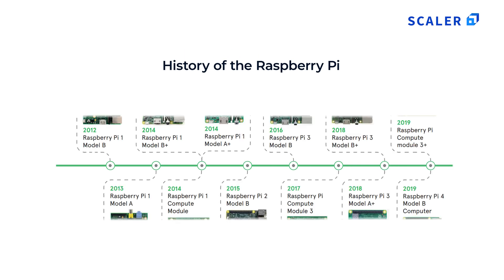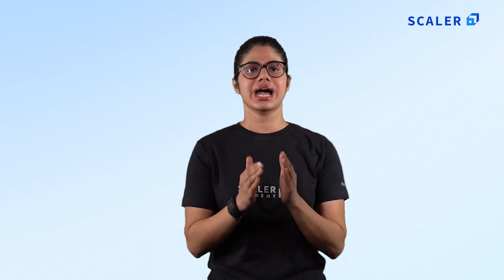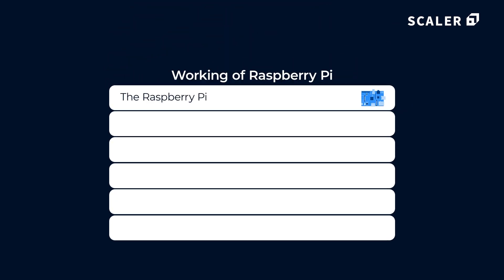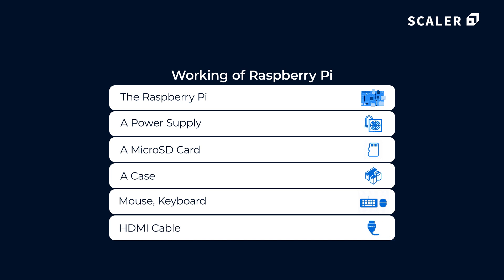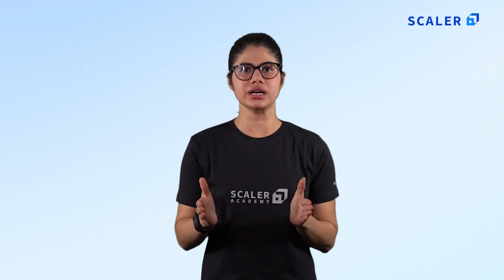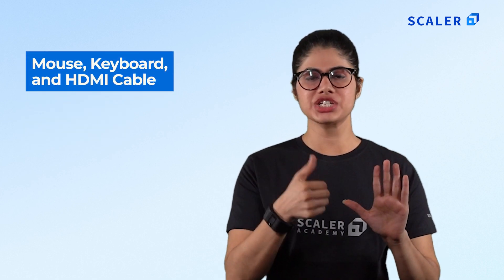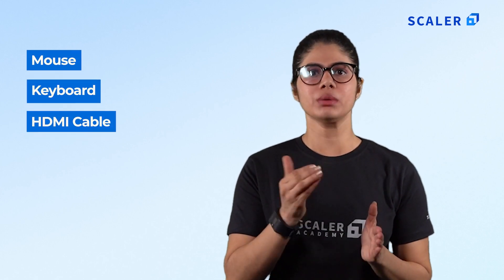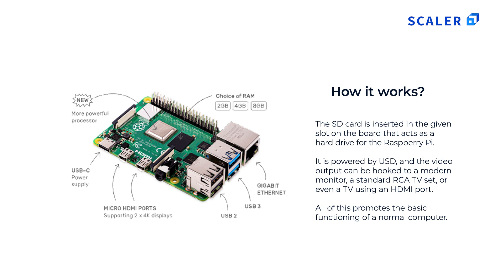Raspberry Pi Explained for Beginners in Under 15 Minutes | What is Raspberry Pi | Scaler Academy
We at Scaler bring you an exclusive tutorial on Raspberry Pi. The Raspberry Pi is a low cost, credit-card sized computer that plugs into a computer monitor or TV, and uses a standard keyboard and mouse.

It is a capable little device that enables people of all ages to explore computing and to learn how to program in languages like Scratch and Python. It’s capable of doing everything you’d expect a desktop computer to do, from browsing the internet and playing high-definition video, to making spreadsheets, word-processing, and playing games. The Raspberry Pi is the best-selling British computer. As of May 2021, more than forty million boards have been sold. Most Pis are made in a Sony factory in Pencoed, Wales, while others are made in China and Japan.
The following video on Raspberry Pi will take you to the basics and history of it, talk about its processor, hardware, RAM, connectors, OS, and how it makes a huge contribution to the programming world. Watch the video till the end to learn about this affordable and unconventional device in the world of programming.

About Scaler